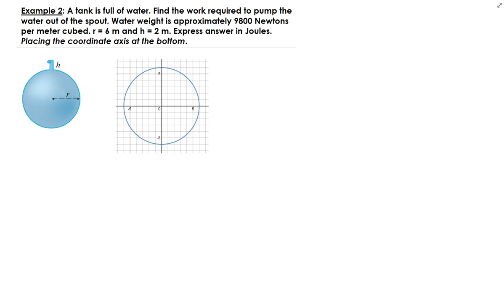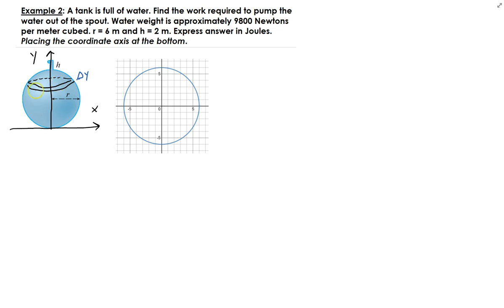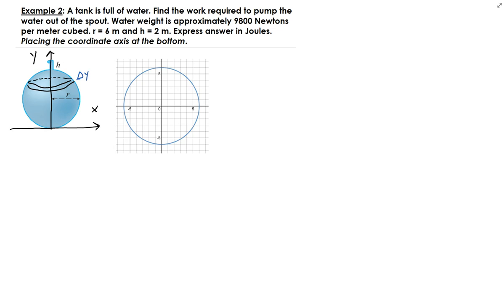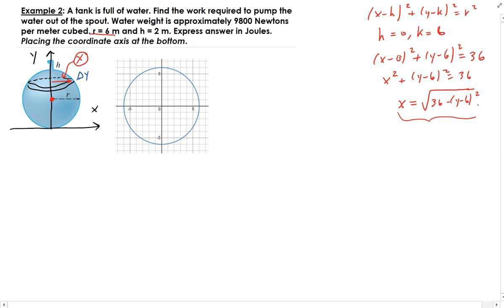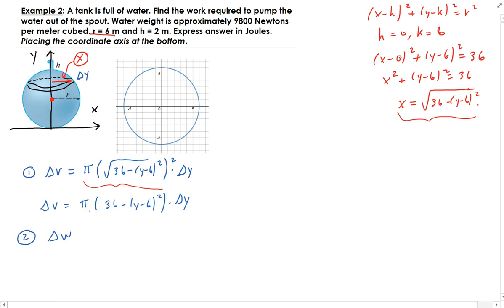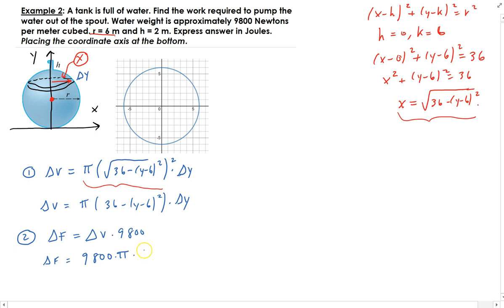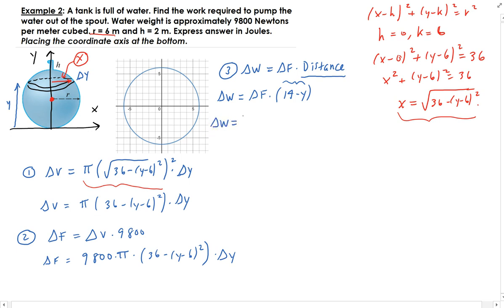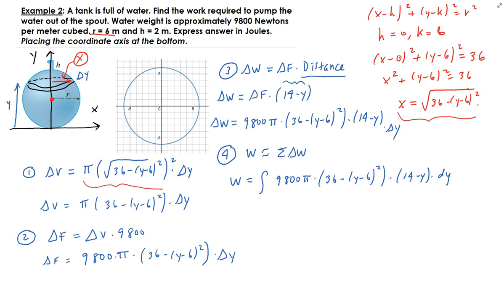Example 2: Calculating work for a spherical tank (x-axis is placed on the bottom of the tank)